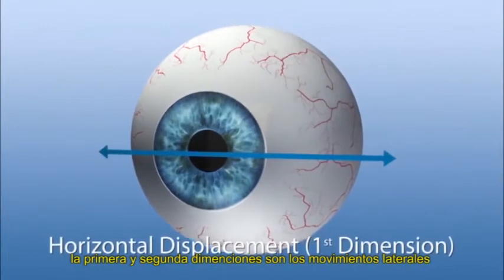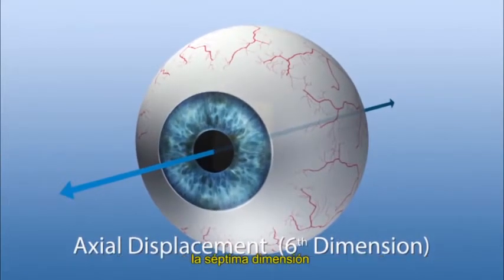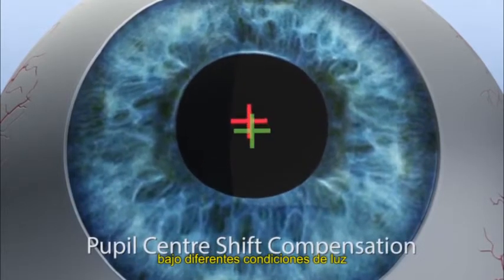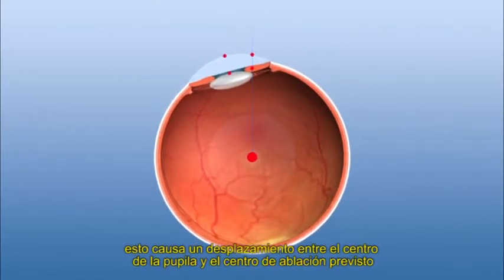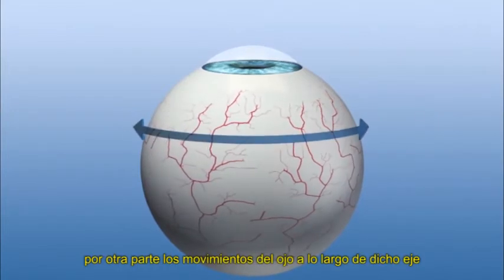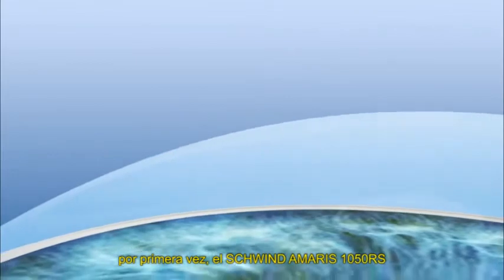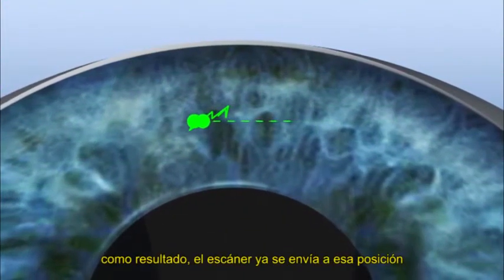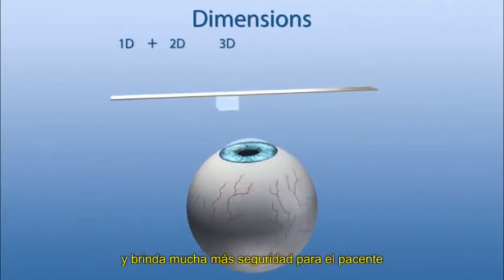Amaris 1050RS 7D Technology